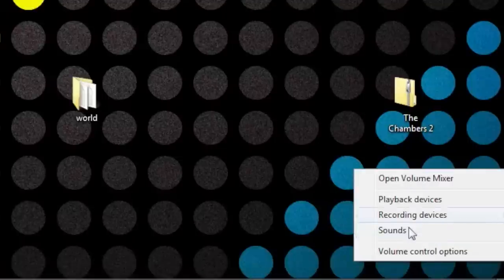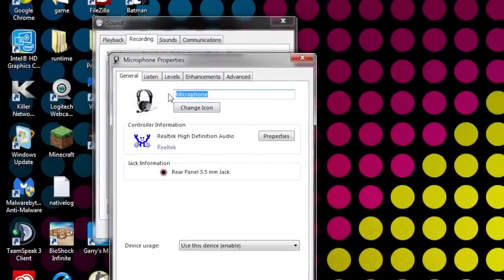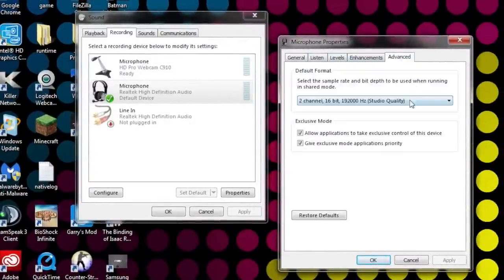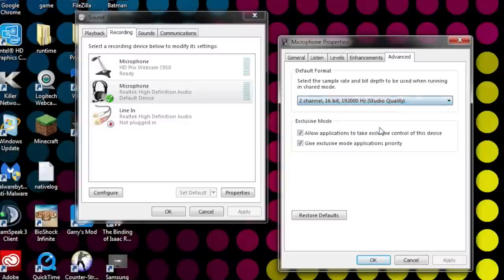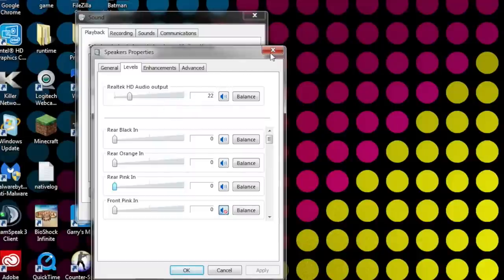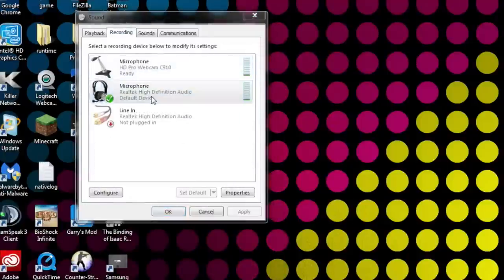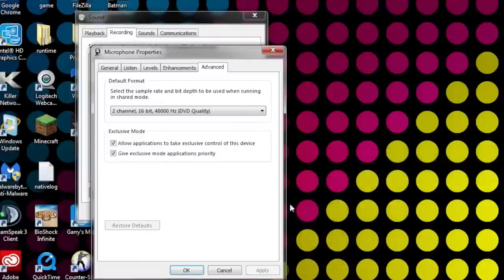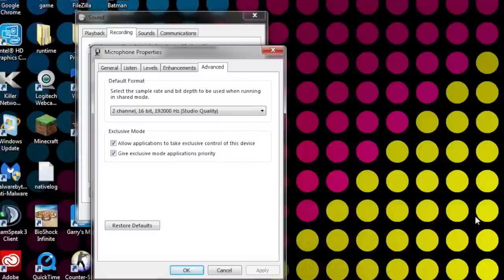How To Make the Razer Kraken Pro Mic Sound Good!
Very simple tutorial showing how to make the Razer Kraken Pro Mic actually sound really good. All you have to do is change one setting in an easy to reach place.